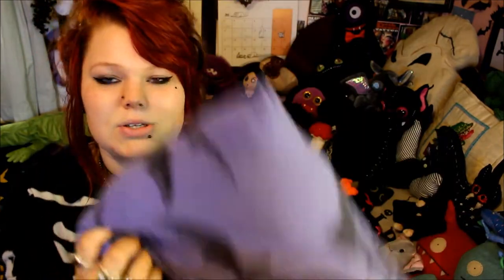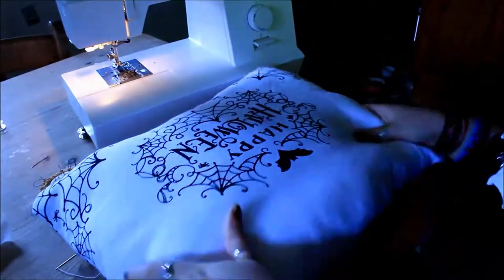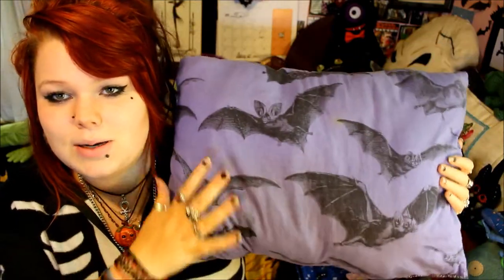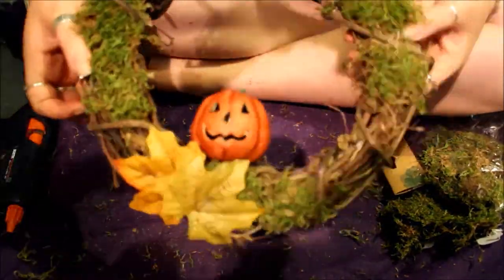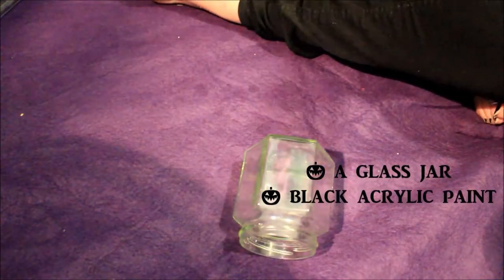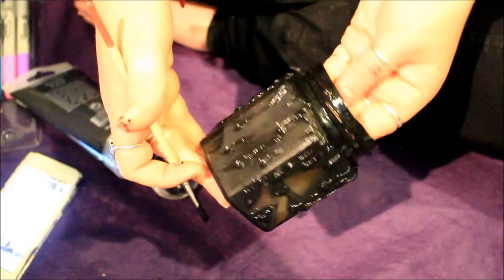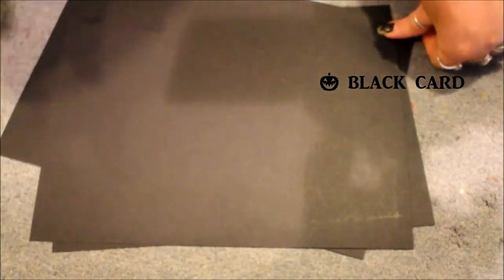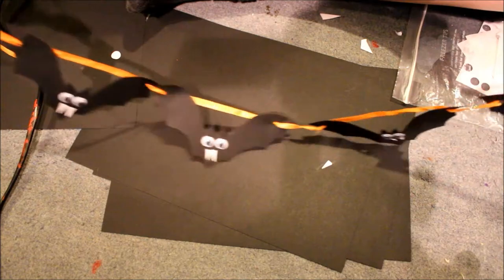5 HALLOWEEN DIY CRAFTS - Spooky Pillows, Bat Bunting and Wreaths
This video is a collaboration HALLOWEEN GOTHIC CRAFT video with the amazing channel BATWEB GOTHIC REVIEWS. We decided to both think of 5 halloween gothic diy crafts, so that we could bring all of you spooky people 10 fun diy projects to do!

In this video I show you how to make halloween themed pillows, wreaths, candle holders with pumpkin faces, bat bunting and also a moveable mummy!

I hop you enjoy this video, if you would like to see any more crafts I am happy to show you some more of my creations!

My DEPOP store:
Thehauntedbat

Thehauntedbat